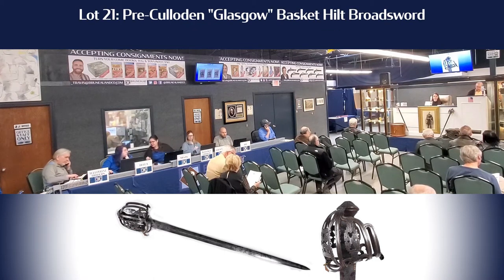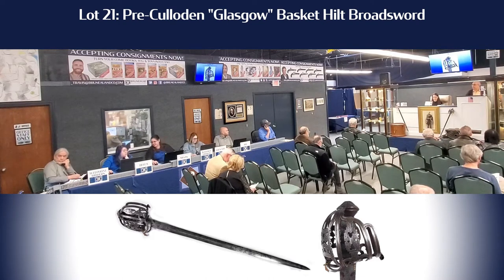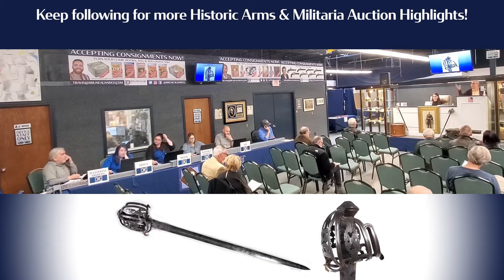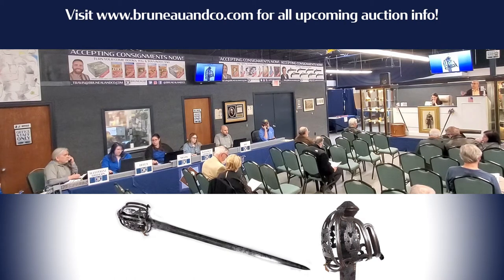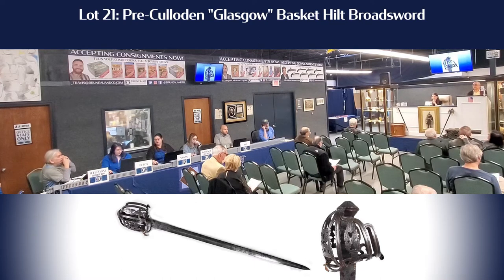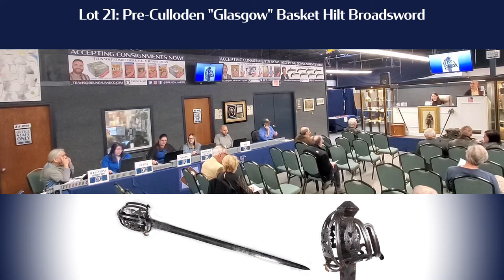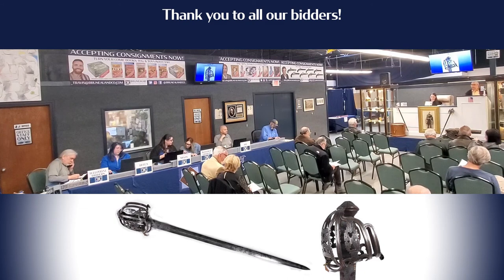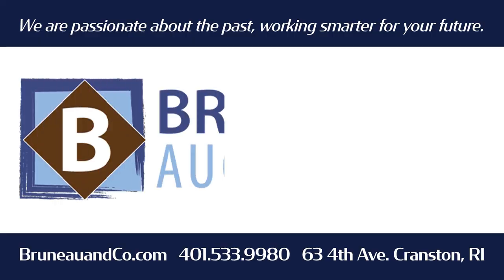04.09.22 Lot 21 Militaria Auction Highlights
Our fifth highlight from our April 9th, 2022 Historic Arms & Militaria Auction with Joel Bohy!

Lot 21: Pre-Culloden "Glasgow" Basket Hilt Broadsword (Scotland, C. early 18th century) with Iron basket hilt with wide fluted and rocker-engraved bars, pierced shapes and small engraved lines, iron pommel, shagreen grip with brass wire, Anthony Darling collection tag, steel double-edged blade with four stamped crowned heads on each side, one side marked "AN DR EA" and the other "FA RA RA." Note: This broadsword is published in Jim Mullins "Of Sorts For Provincials: American Weapons of the French and Indian Wars," pp.179-180 and in Ryan Gale's "A Soldier-Like Way, The Material Culture of the British Infantry, 1751-68," p.97. High quality Scottish basket hilts which predate the last Jacobite Rebellion, commonly known as "The '45' are extremely scarce and highly sought after. This example includes a broadsword blade which is interesting for a pair of reasons. Firstly, it is identical to one immediately removed from the battlefield of Culloden in 1746 and made into a decorative fence at Twickenham House, London. For details and pictures of this blade see Lord Archibald Cambell's "Scottish Swords from the Battlefield at Culloden," pp.24, 25, & 31 (from the 1971 Mowbray reprint of the 1894 original). The doubled-edged blade with the name "AN DR EA" and "FA RA RA," interspersed with crowned heads, is identical to those purchase by New York City cutler John Bailey. He altered them into shorter and single-edged curved blades for his renowned silver-hilted cuttoes of the Revolutionary War era.

This rare piece of military history hammered for $12,000 + BP!

Keep following for more exciting highlights from Bruneau & Co. Auctioneers! Do you have military antiques to consign for auction?